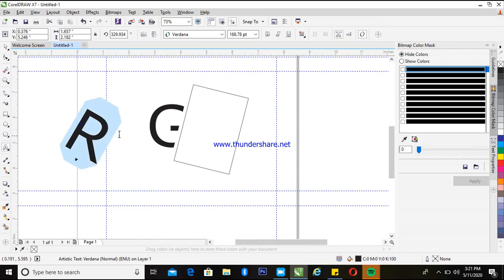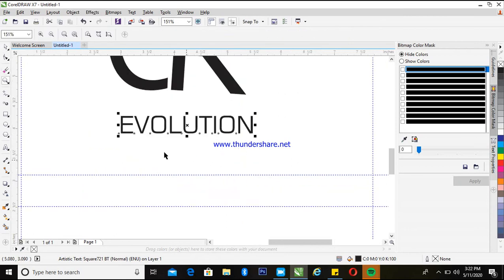LOGO DESIGN FOR BEGINNERS 2